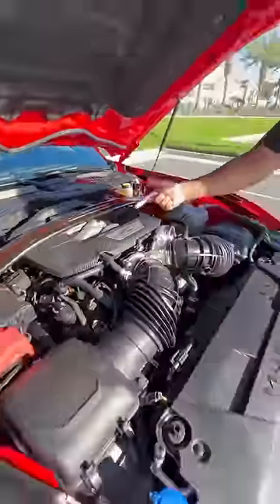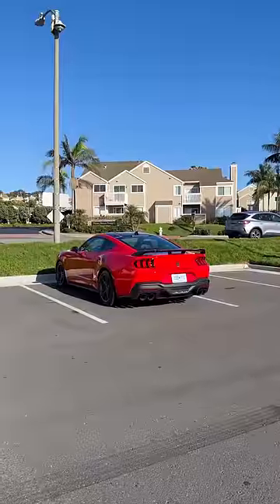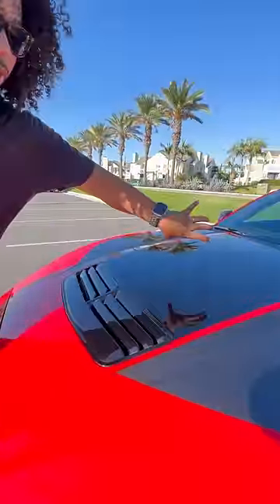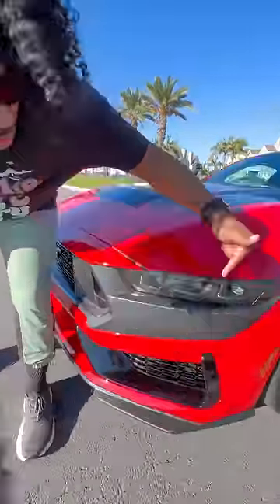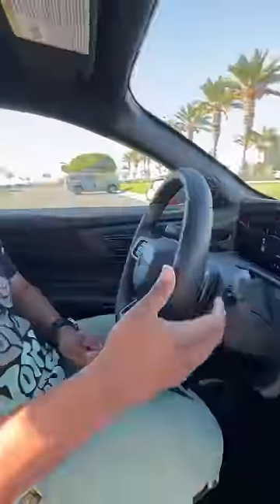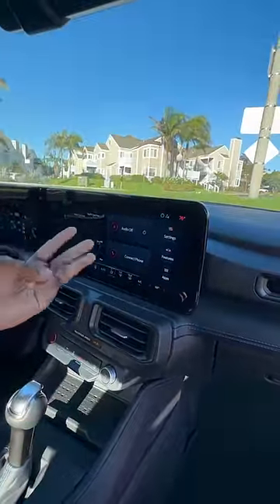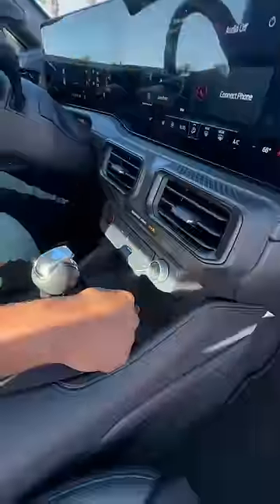The new Mustang Dark Horse is a BLAST! 😁